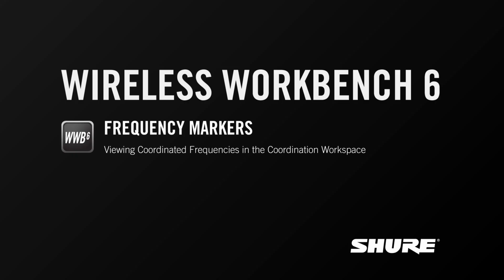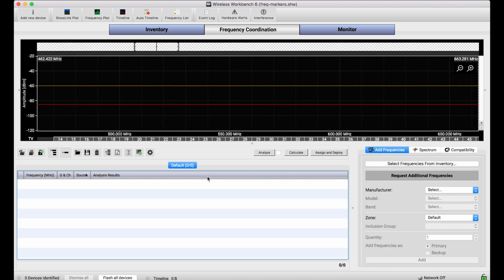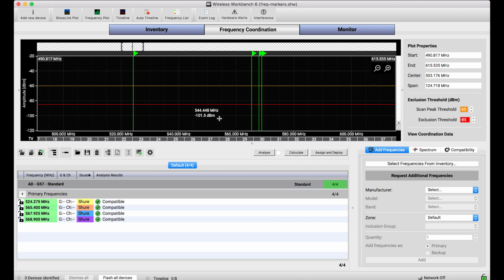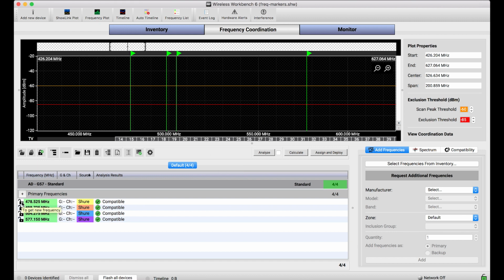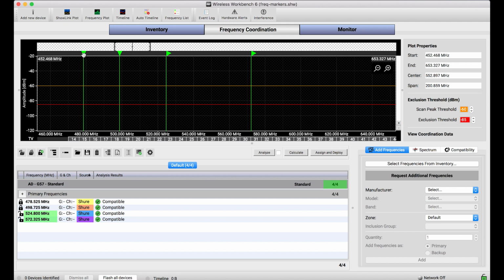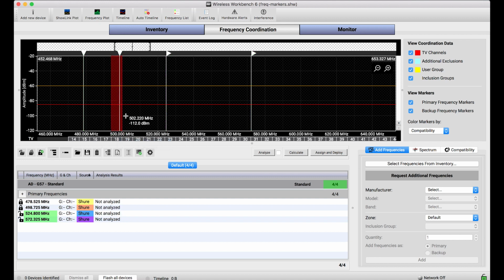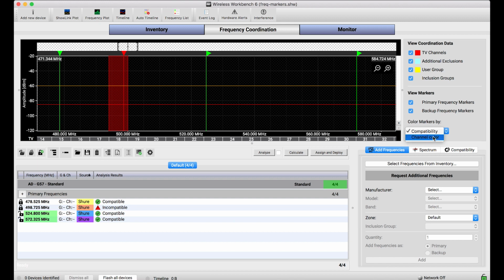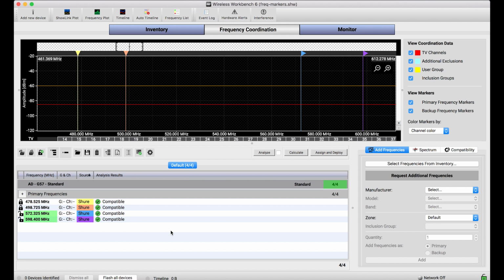Shure Wireless Workbench 6: Frequency Markers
In this video tutorial, I’ll talk about Frequency Markers, the tool that you can use to view coordinated frequencies in the frequency coordination tab of Wireless Workbench.

Wireless Workbench has a lot of tools in the frequency coordination tab.

It enables you to input a ton of RF information about your environment, as well as a lot of different types of systems to find compatible frequencies for your entire wireless rig.

And today, what I want to do is I want to find frequencies for just four of my Axient Digital channels here.

I promise you I’m not addicted to pastel colors this is just a nice way to a bling things out and make channels differentiate-able but each of my channels have given a color and I want to bring those systems into the frequency coordination tab, and show you the ways that wireless workbench portrays those frequencies as a  part of frequency coordination.

So I’m going to select my frequencies from the inventory and there go my channels you can see them they don’t have any frequencies yet because I have assigned them, I’ve just added them as virtual devices.

But, what I want to do, is go through a couple different phases of the calculator to show you the different styles of markers that workbench will show.

And I think this will just give you a little more information about the user interface, that workbench presents.

So when I calculate these frequencies you’ll notice that, you know, there’s no scan data or anything I’ve loaded so the frequencies are just placed somewhere where they’re compatible with one another.

And these markers show up as green, they’re green markers with these right pointing triangles on the side, and I just want to decode each of the aspects of these markers cause each part of it means something.

So first things first, the flag, the right pointing marker indicates that these frequencies are frequency requests that are not locked, meaning that every time I calculate these frequencies could change at different times.

So if I calculate again, op, my zooming scale but my frequencies jumped around to a different position.

Now, I say that they’re gonna change every time I calculate because these frequencies aren’t locked – well what does locked mean?

If I really want some of these frequencies to stay put, I can use these locks in the coordination workspace to actually lock down those frequencies and you’ll notice the marker headers change from right pointing triangles to downward pointing triangles.

Now you’ll notice in subsequent calculations, the two locked frequencies stay put and the unlocked frequencies jump all around.

Now there’s any number of use cases why users would want to lock frequencies.

Probably one of the easiest reasons is: I don’t want to have to resync all my transmitters or pacts, and that frequency worked well from yesterday, let’s keep it just where it is.

So that’s what the marker header means, a right pointing or a downward pointing triangle, whether the frequency is locked and will change or not in subsequent calculations.

And what about this color?

This green color signifies that these frequencies are compatible.

If I scroll down here on this right-side bar there is a “color markers by” option, and right now the thing that is displayed is “by compatibility”, meaning when channels are compatible, or, you know it also listed here in this analysis results column, when the frequencies are compatible, they’ll be shown as green.

And when they are incompatible, they’ll be shown as red.

Let me prove that to you.

So I’ll go ahead and exclude a TV station that one of my frequencies happens to be sitting right inside, which will definitely render it incompatible.

Now I can recalculate things, and this guy won’t move because he’s locked, but I’ll just analyze these frequencies to show you how compatible they all are at the present moment.

And you’ll notice, my other three frequencies they remain compatible but this poor frequency stuck inside a DTV station, is red now because he’s incompatible.

This is just to display for you how the color of markers, reflects a channels compatibility which is also represented down here in the workspace list.

And now another option here I can choose is channel color, and when I choose channel color you’ll notice the color of these markers correspond to the color of each of these channels the colors that they were when I imported them into the frequency coordination tab, which is also shown here in the inventory as well.

Now, this doesn’t give me as much review of compatibility but if for some reason I want to see where my money talent is and I know my money talent is this yellow marker, this gives me a lot more visibility as frequencies are calculated, where I can find the channel I’m looking for.